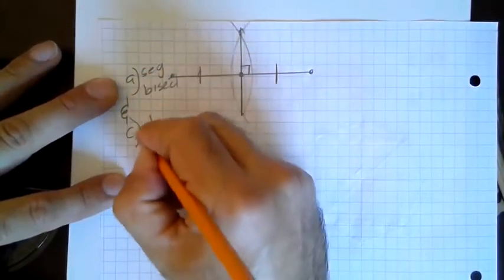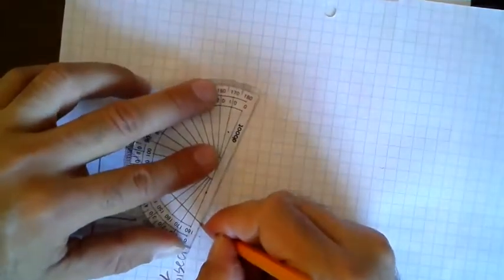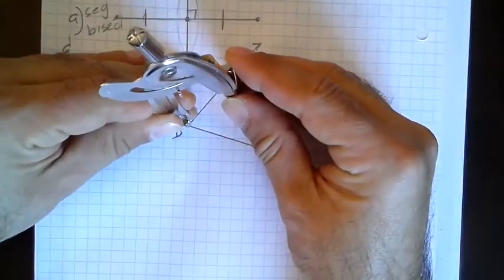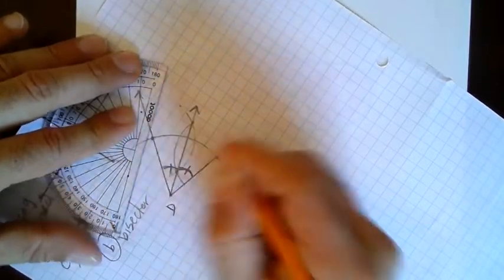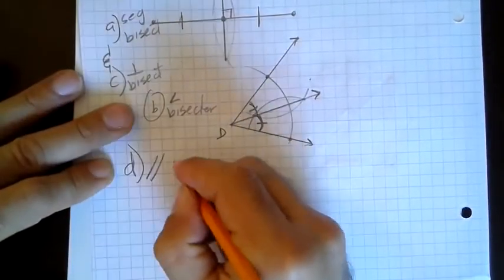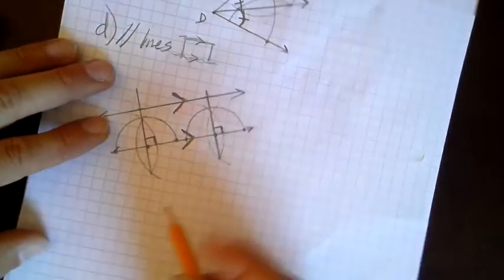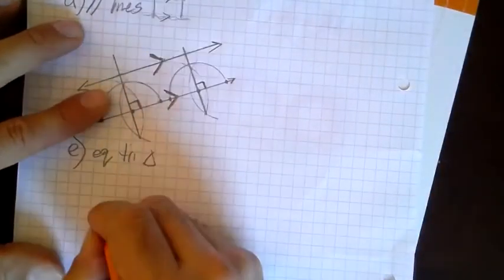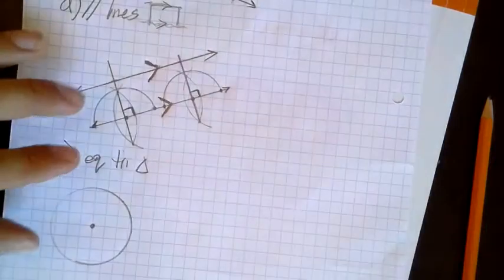M1 All Constructions 5.4.2